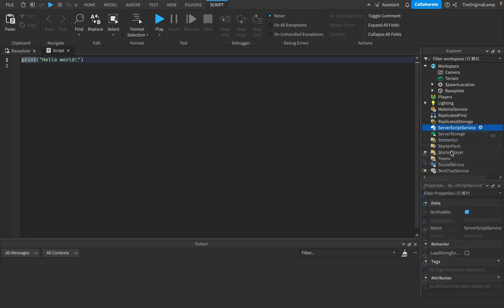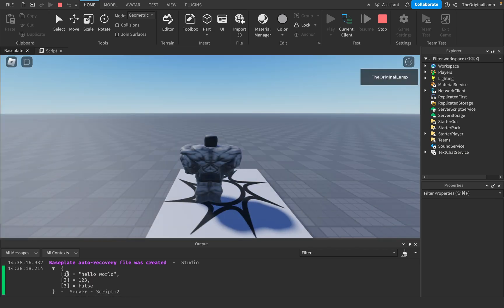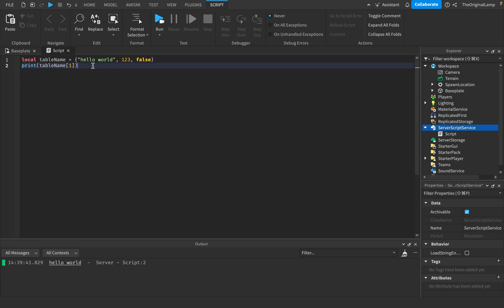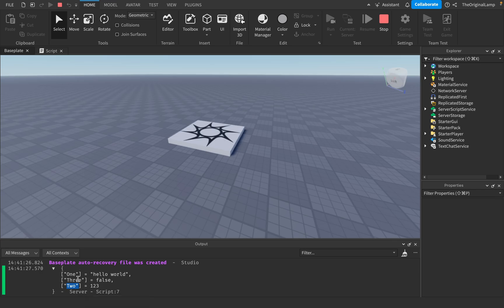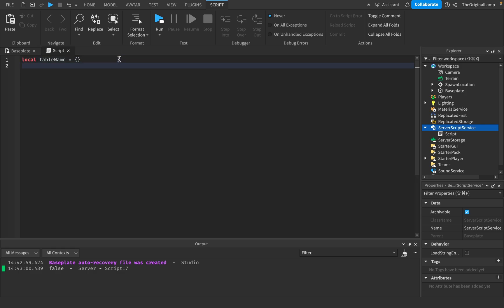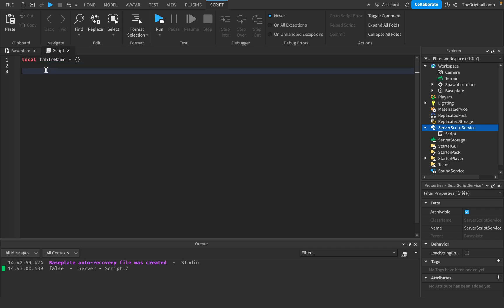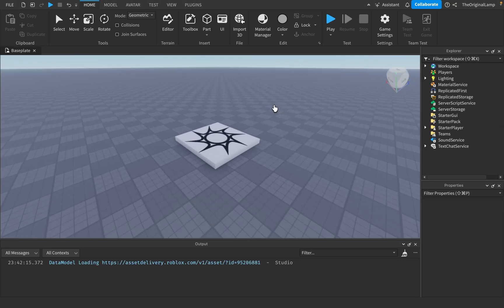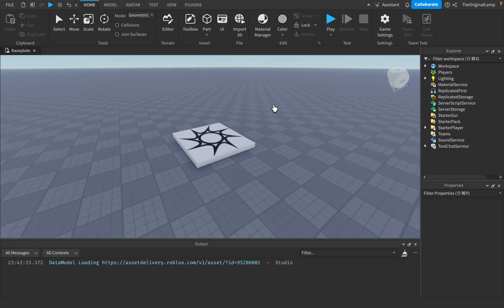Explaining Lua Tables as if You Were 5